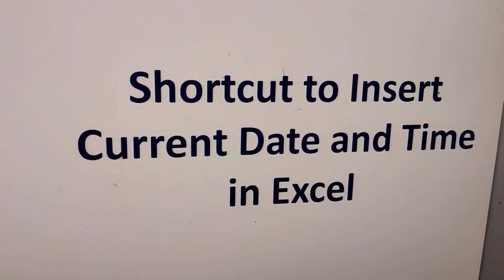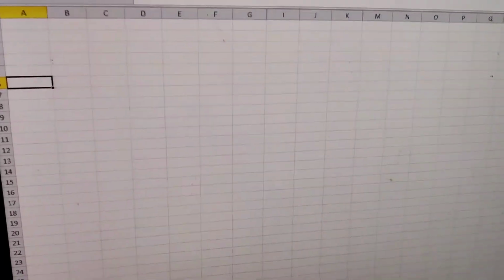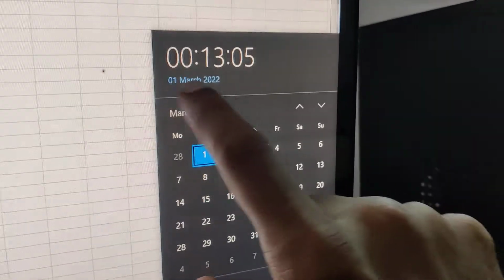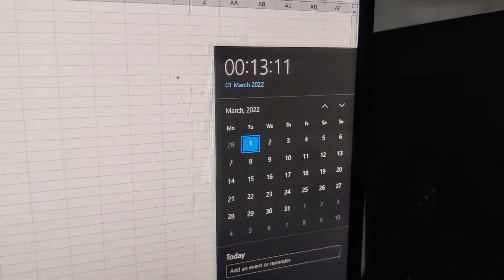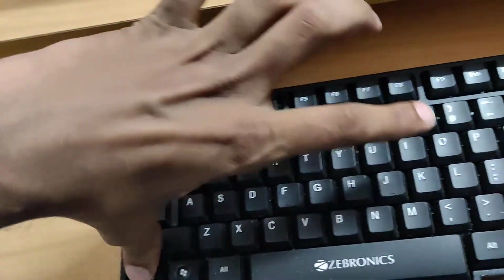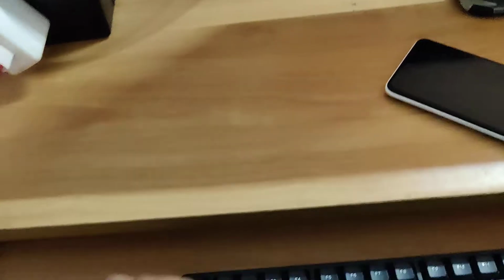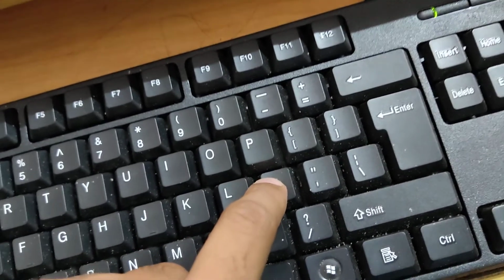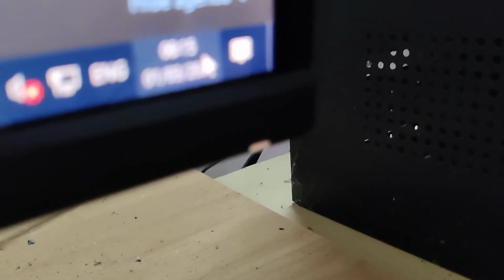Shortcut to insert current date and time in Excel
Microsoft Excel Shortcut Keys

Ctrl Key and Semicolon Key ;  Insert Current Date

Ctrl Key Shift Key and Colon Key : Insert Current Time